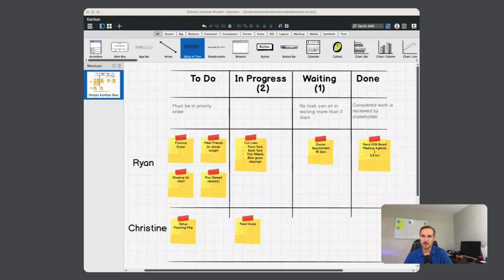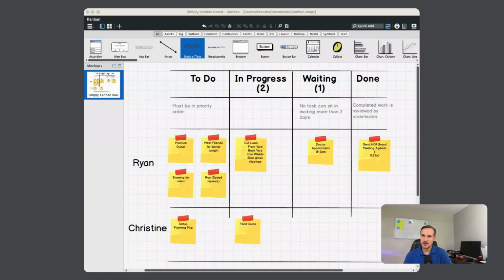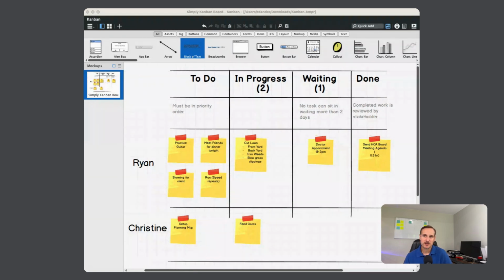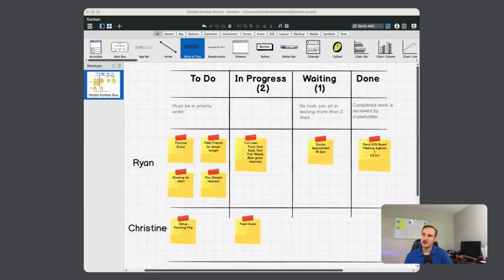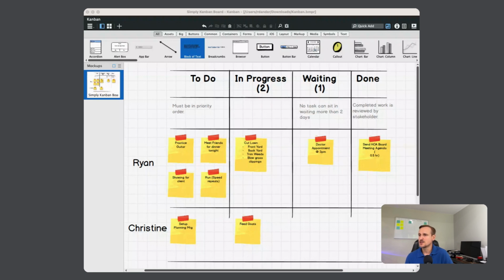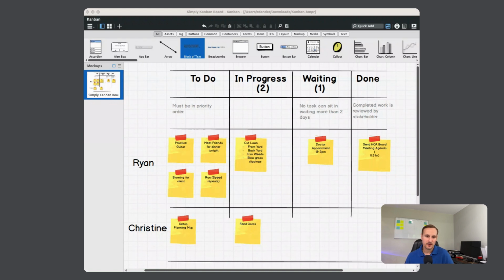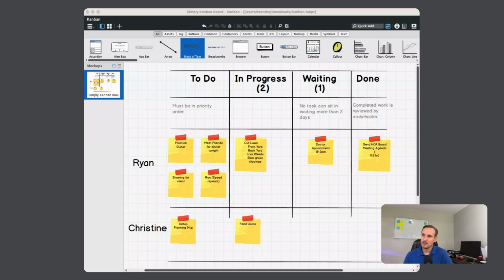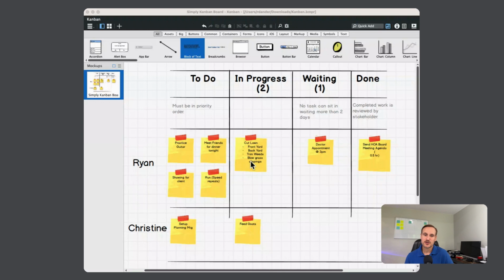Introduction to Kanban: Part 4 - Process Policies & Guildelines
In this episode we continue on with part four of the six part series on an Introduction to Kanban. Implementing Process Policies and Guidelines will be discussed and how it will help improve communication, expectations, and clarity around work stages and the overall workflow.